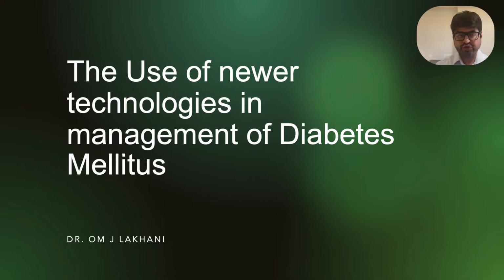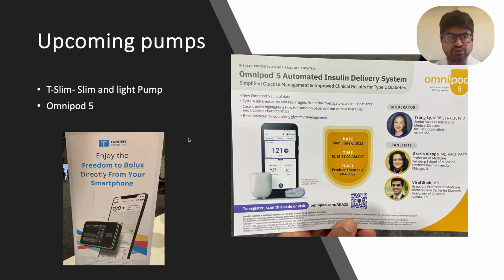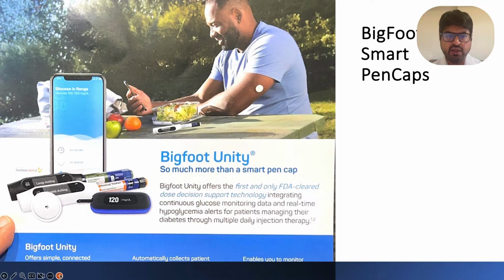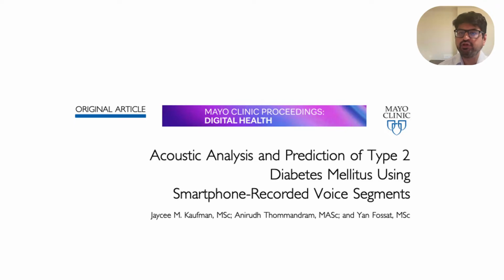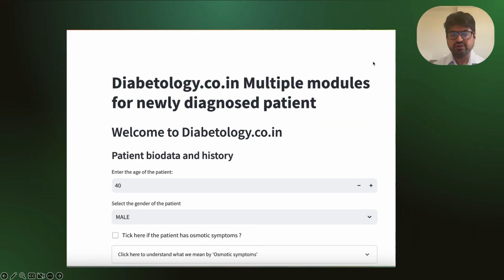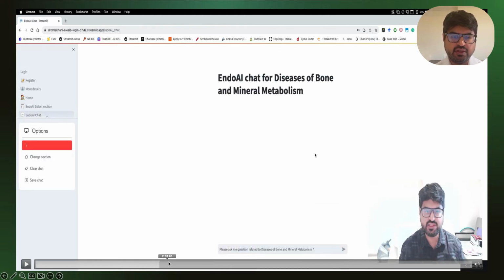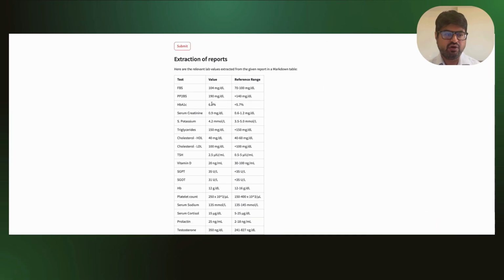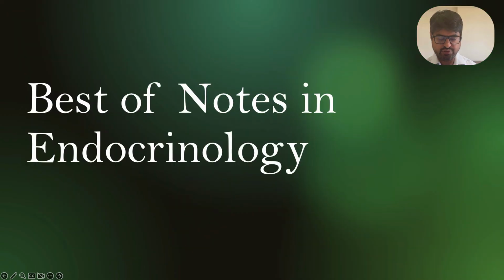How to use technology and Artificial intelligence in Diabetes management ?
How to use technology and Artificial intelligence in Diabetes management ? By Dr. Om J Lakhani